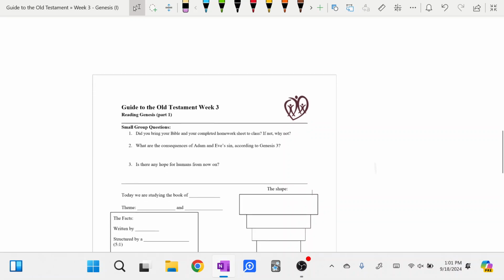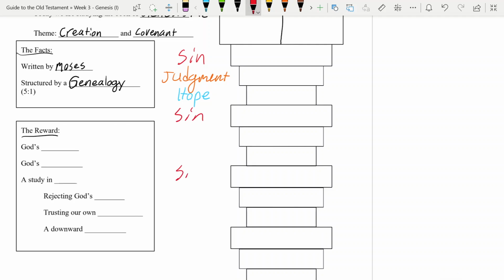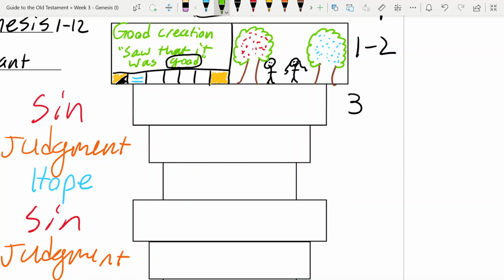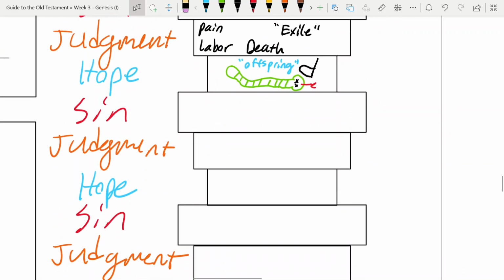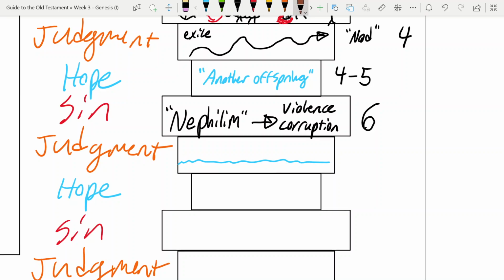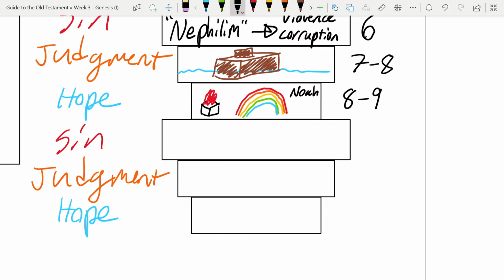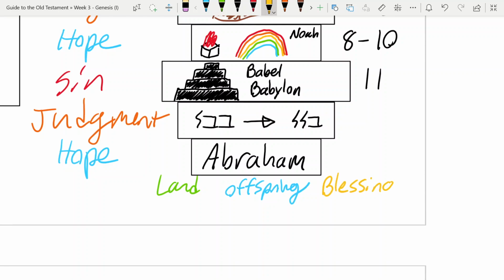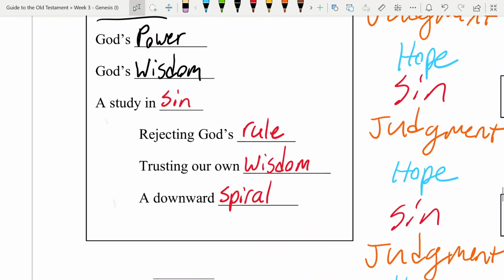Week 3 - Genesis 1-12